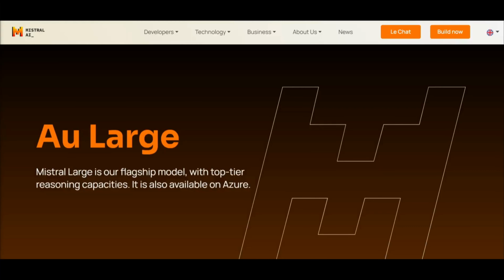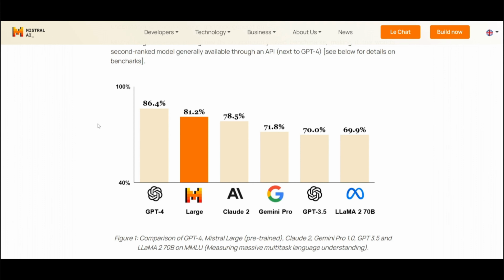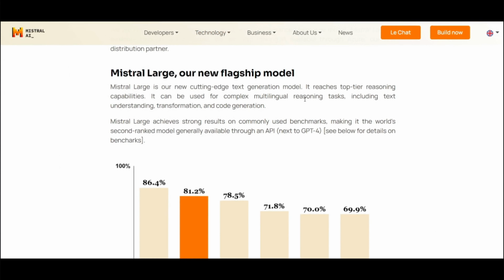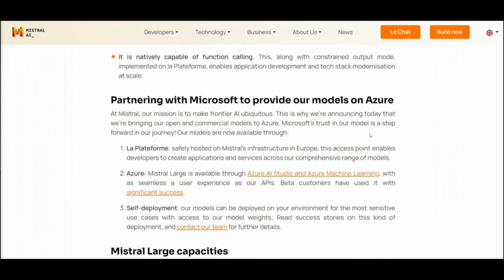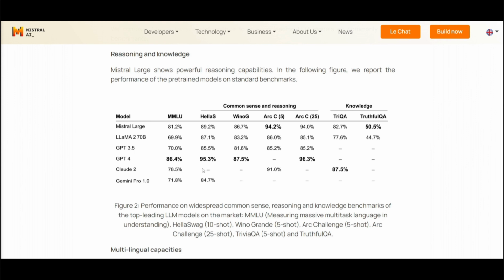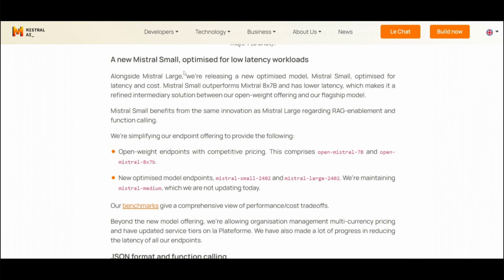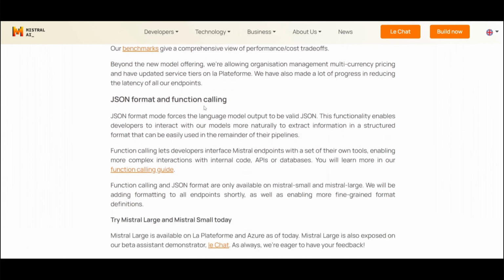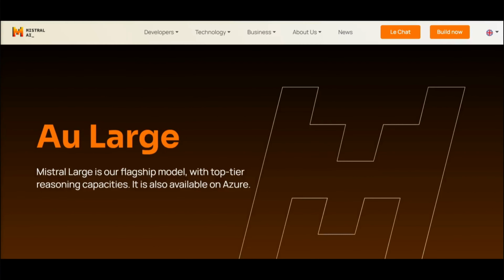Mistral Large NEW Mistral Model Beats GPT 3 5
In this video, we're going to dive into how Mistral Large is revolutionizing text generation. It's not just another language model; it represents a fundamental shift in how we approach generating text, thanks to its exceptional reasoning abilities!

On February 26, 2024, Mistral AI proudly unveiled Mistral Large to the global community. This product is the result of extensive research and innovation by our skilled team, setting a new standard in natural language processing capabilities.

Key Features of Mistral Large:

Advanced capabilities in text generation
Superior reasoning abilities
Adaptability to intricate multilingual tasks
Exceptional performance in industry-standard evaluations
Embark with us on a transformative journey into the future of text generation with Mistral Large.